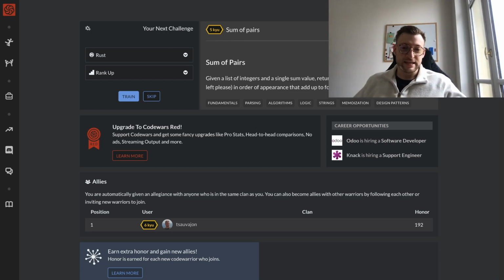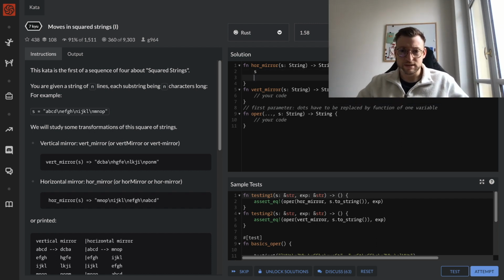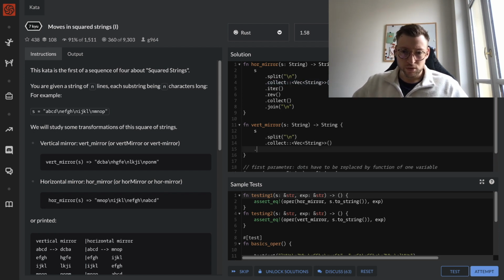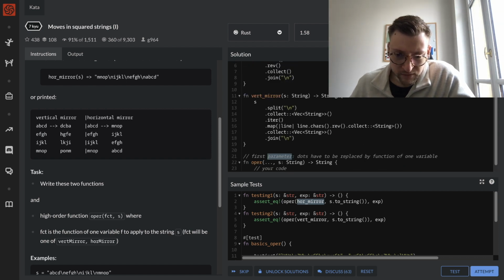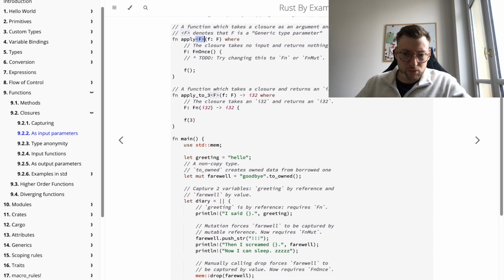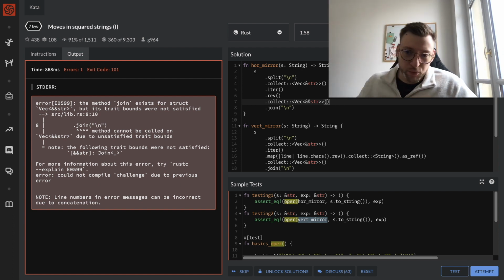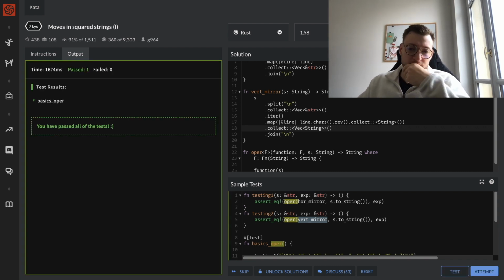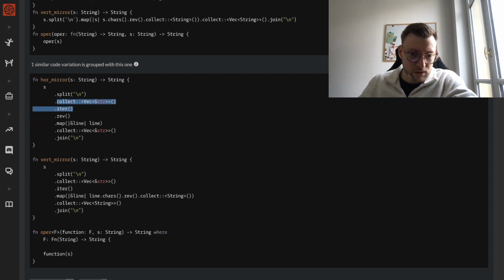Solving a slightly harder Rust Kata (#2)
In this video, I'm solving a Rust Kata (coding challenge) on the platform. Katas on this platform have 8 levels of difficulty, ranging from 8 (easiest) to 1 (hardest).

The kata solved in this video has a difficulty of 7, so it's slightly harder than the previous one, but it's still very straight forward.

00:00 Intro
00:25 Understanding the problem
02:08 Solving the problem
08:27 Debugging
14:57 Reviewing the solution

rustprogramming Rust Programming
rustdev Rust Development